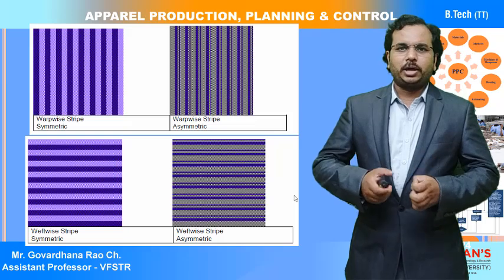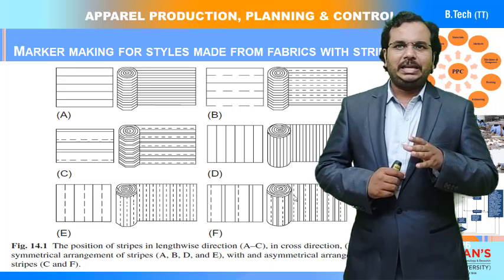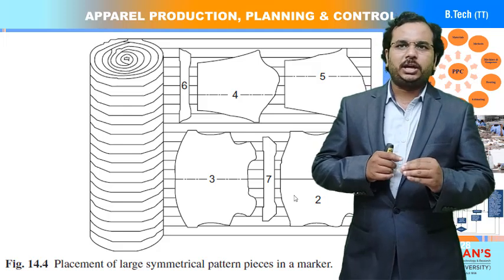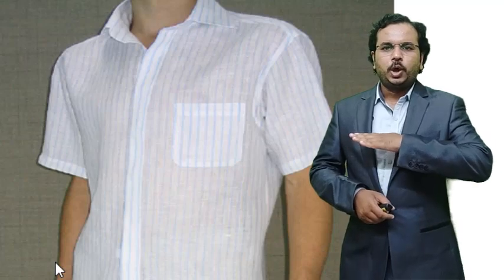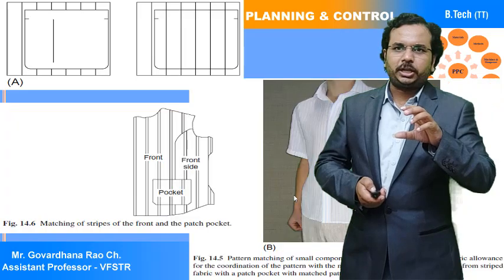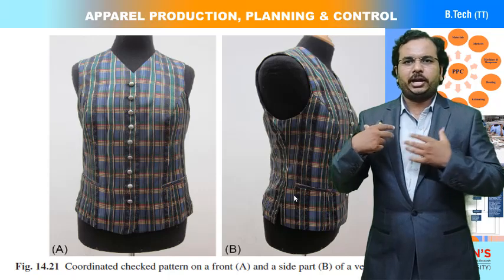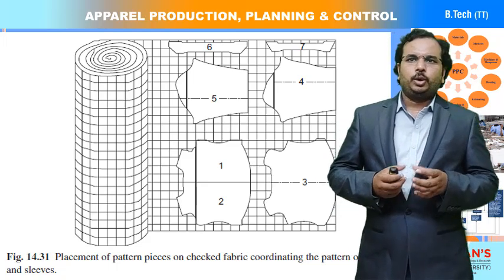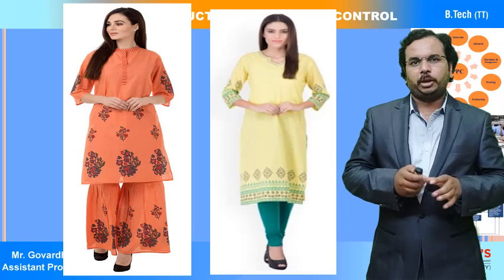marker2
Marker making - Apparel Industry